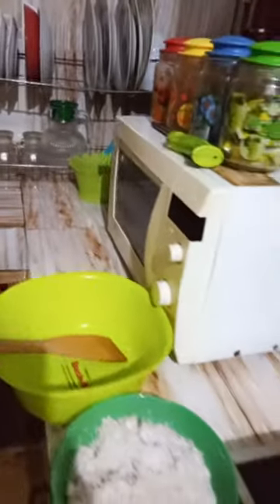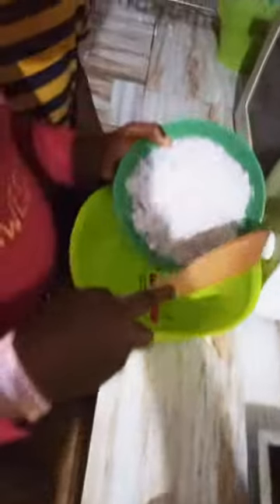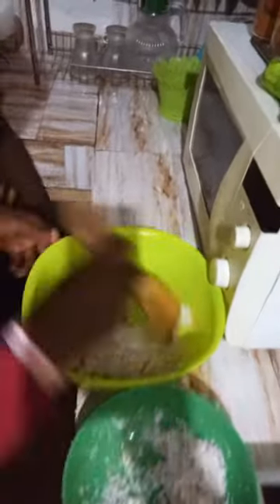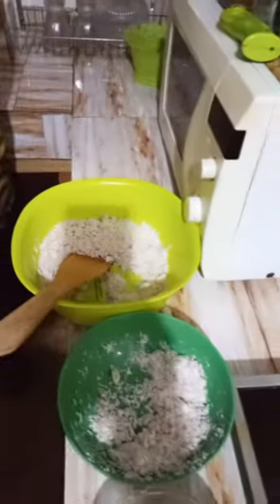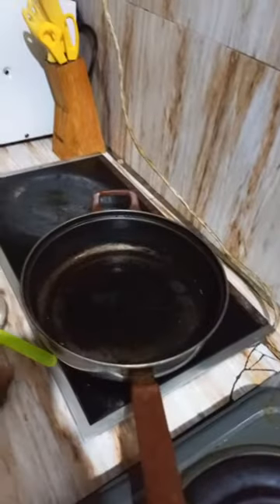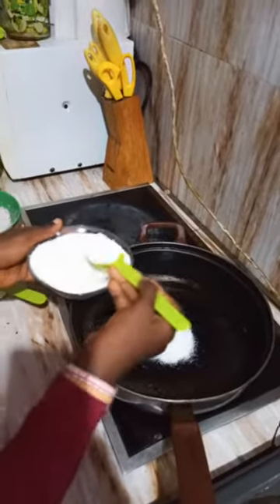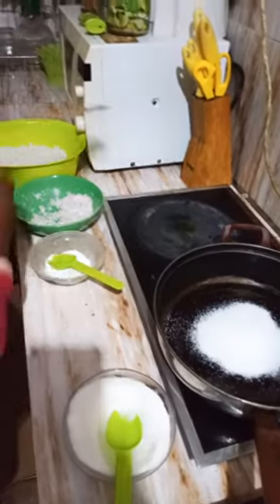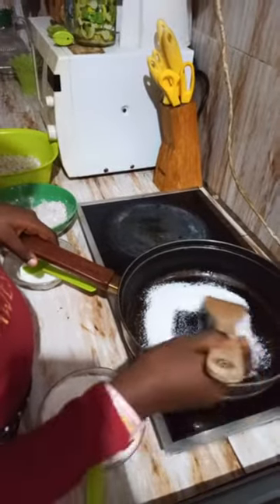Coconut candy making part 1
Easy and tasty coconut candy:
Coconut candy is a very easy to make snack.
Part 1:
Recipe:
- 1 fresh coconut
- Granulated sugar
- Salt

Process:
- Break the coconut.
- Remove the meat from the shells and grate the meat into small pieces.
- Pour the shredded coconut into a bowl
- Add salt to taste and stir
- Pour some sugar into a fry pan and heat up to melt.

Watch out for part 2